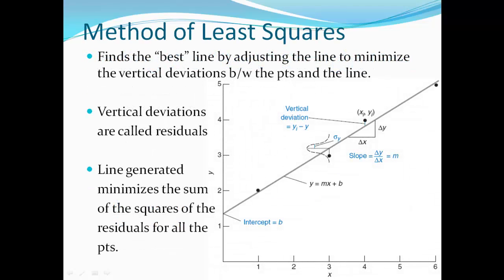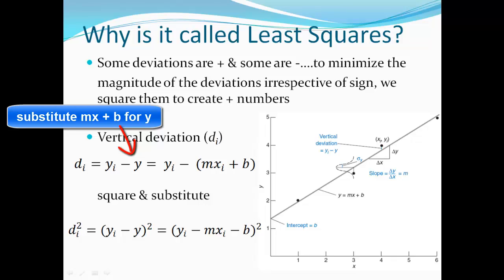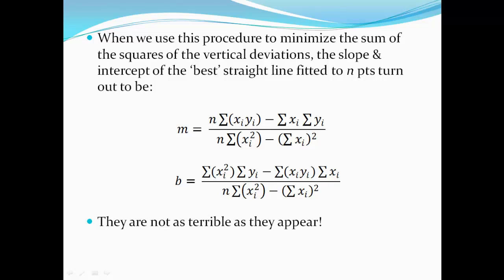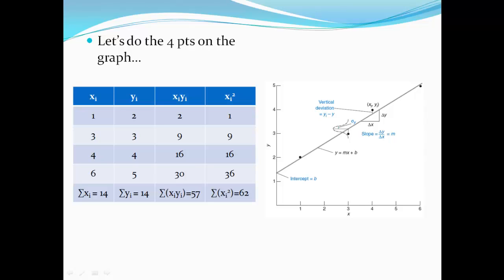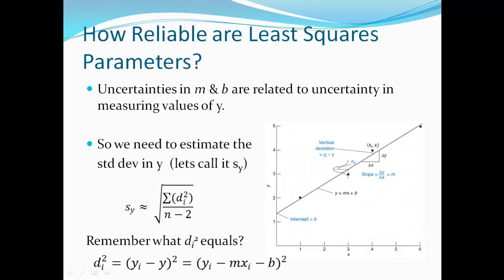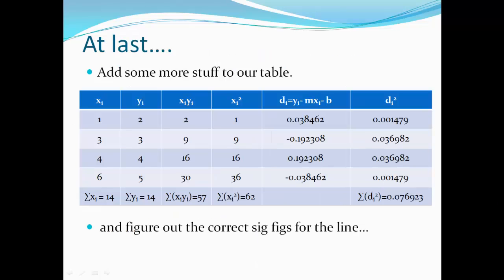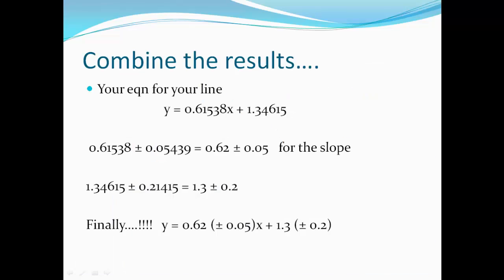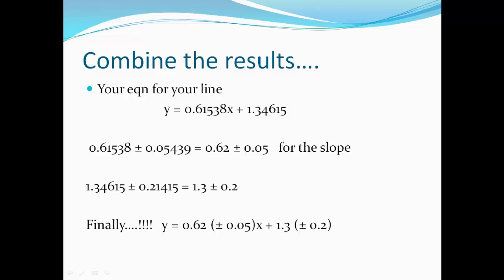CHEM307 Chapter 4 Statistics Part3